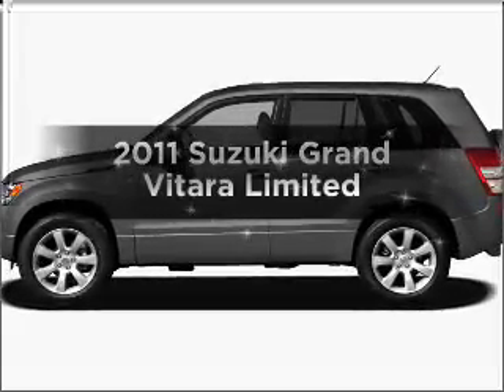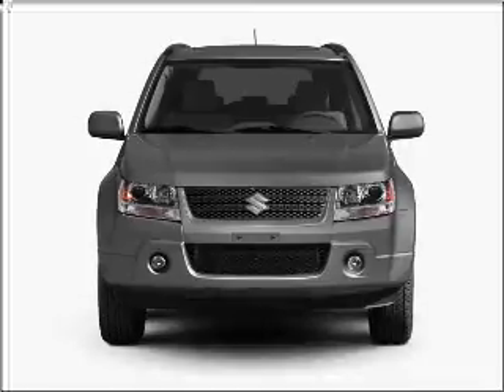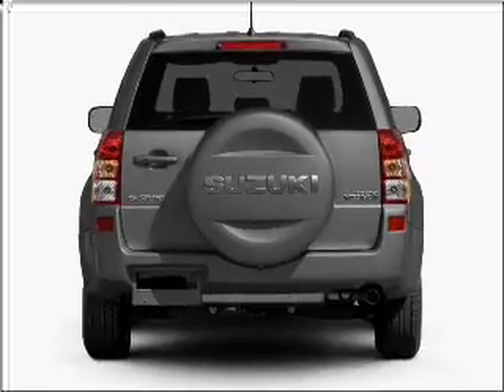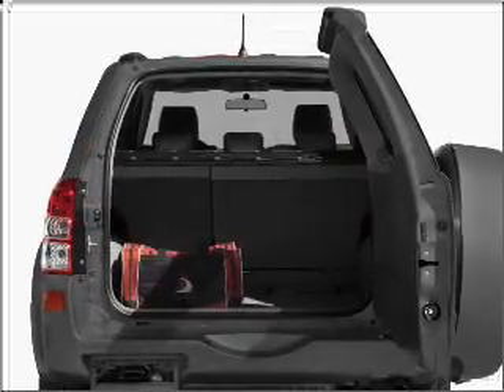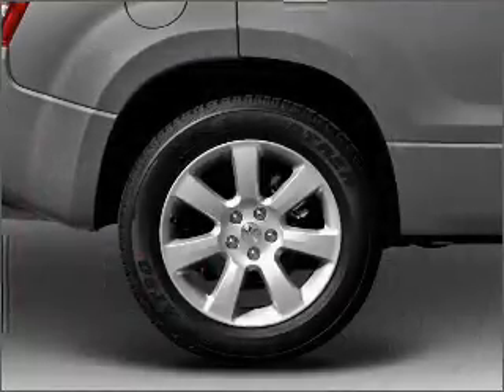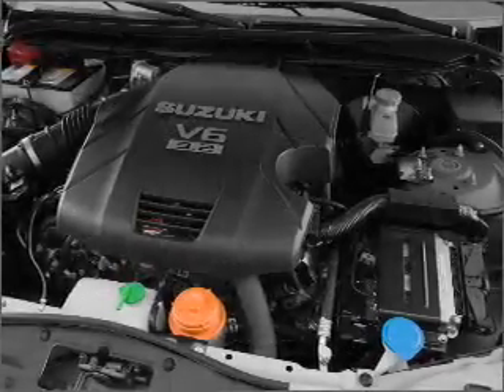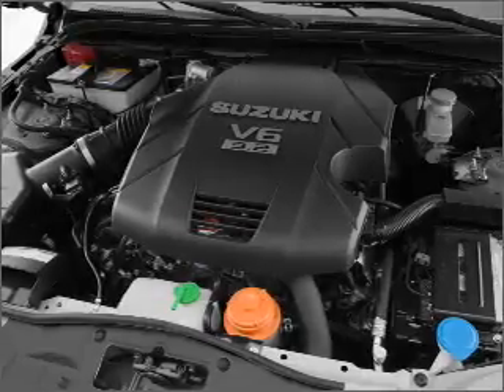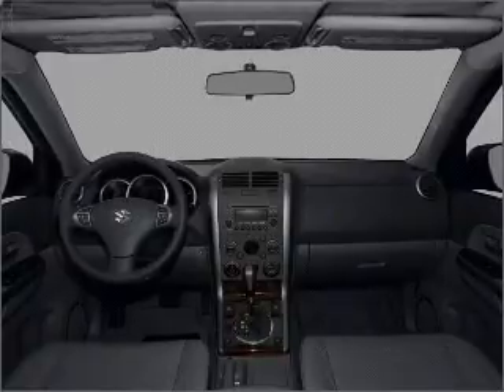2011 Suzuki Grand Vitara - Wheat Ridge CO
Year: 2011
Make: Suzuki
Model: Grand Vitara
Trim: Limited
Engine: 2.4 liter inline 4 cylinder 16 valve
Transmission: 4-Speed Automatic
Color: Deep Sea Blue Metallic
Mileage: 0
Address:
11001 West I-70 Frontage Rd North